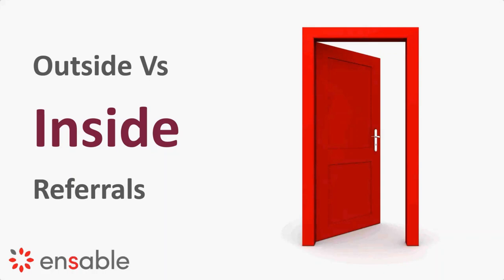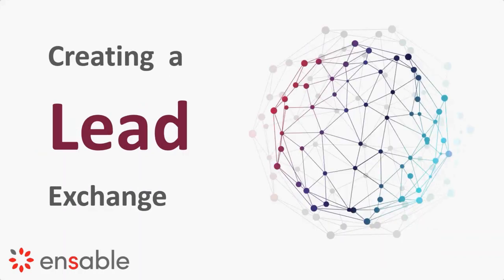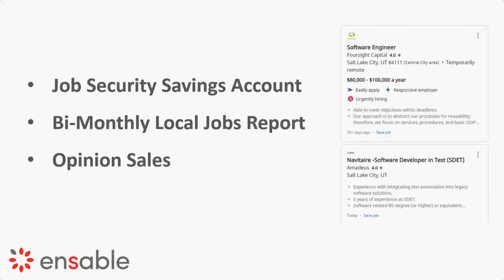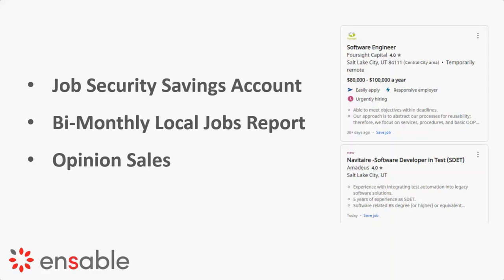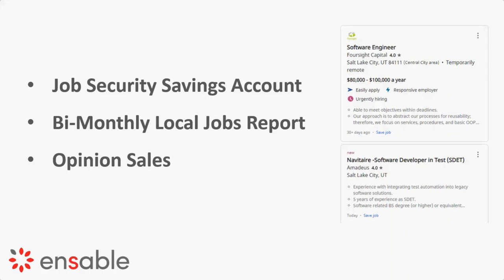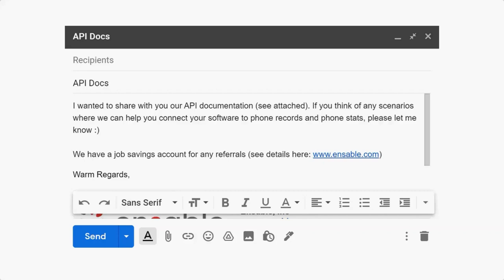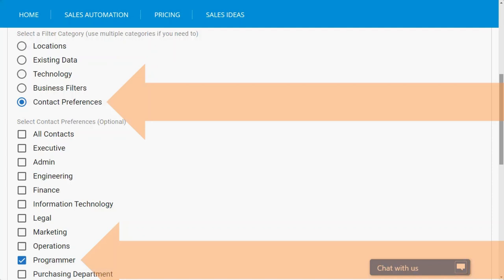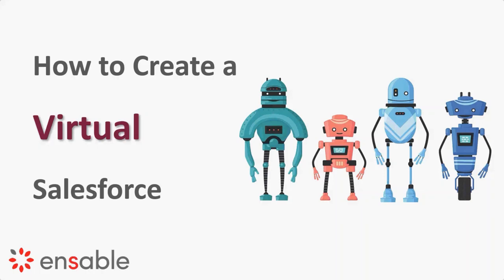▓█►Software Developer Referral Partners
Everyday the technology we sell becomes not only more software based, but virtual as well. This ongoing transition enables applications to communicate with each other. This transition has also created a better opportunity for technology sales advocates to partner with software developers. As software developers build new apps, your technology will be crucial for enabling workforce automation and optimization. The next time you're looking for a referral partner, start with the software department first.